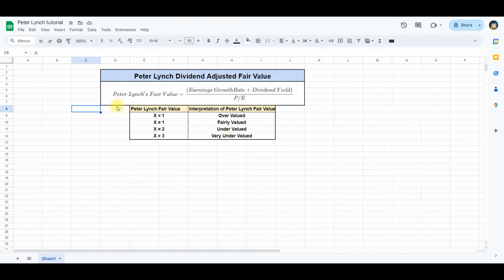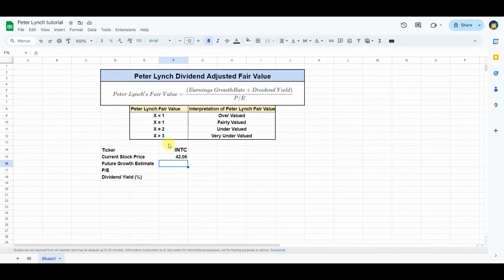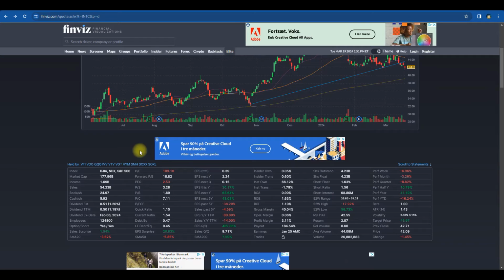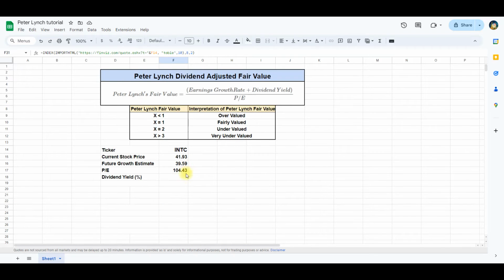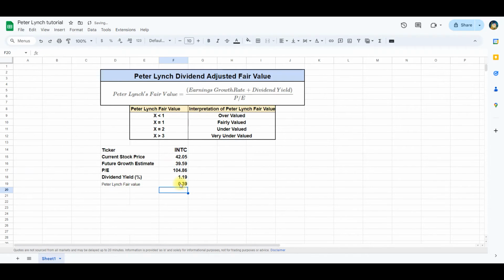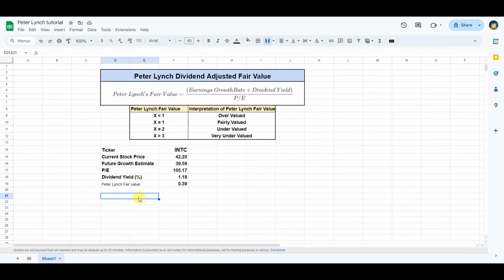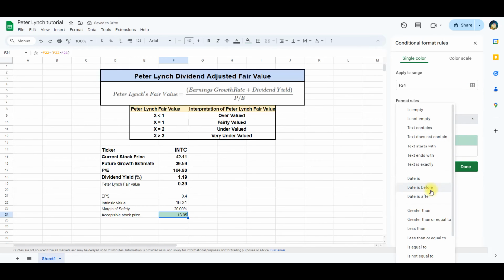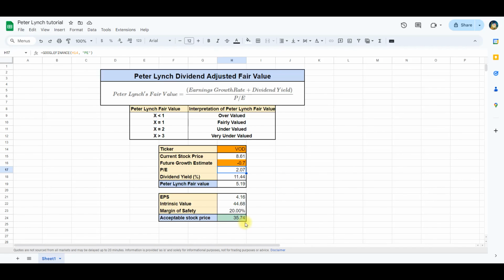How to Calculate a Stocks Intrinsic Value Using Peter Lynch's Fair Value | Google Sheets Tutorial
In this tutorial I will demonstrate how you can easily create an automated Google Spreadsheet for calculating the Peter Lynch Dividend Adjusted Fair Value for a given Stock and how this value can be recalculated to the company's Intrinsic Value.